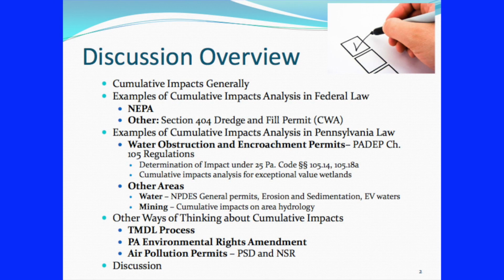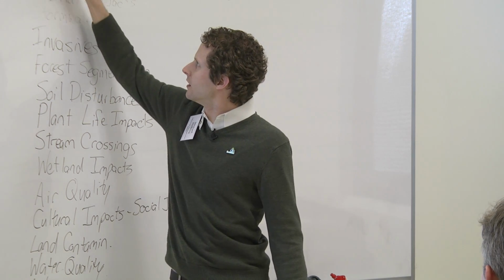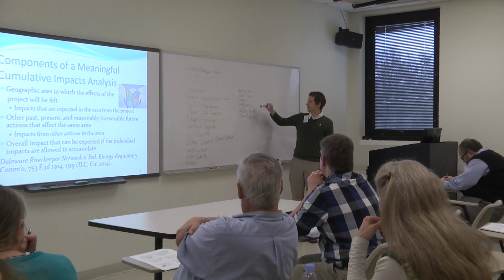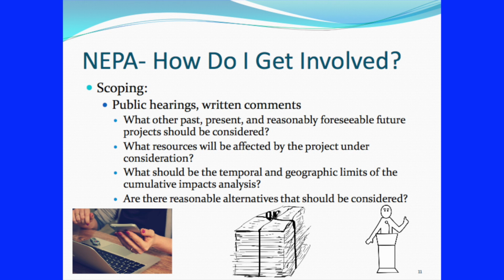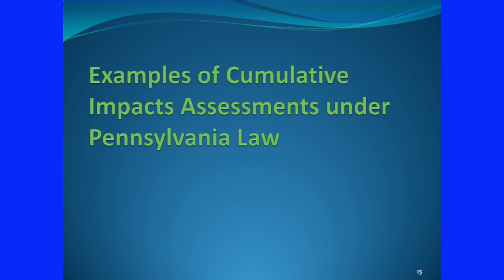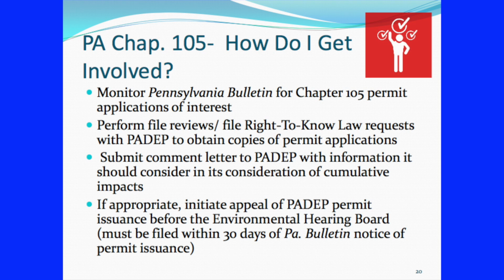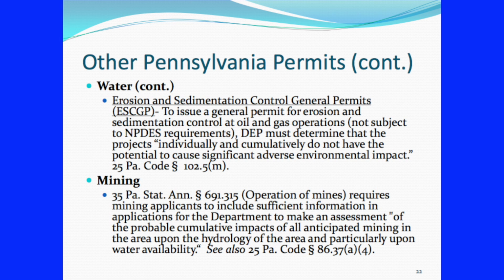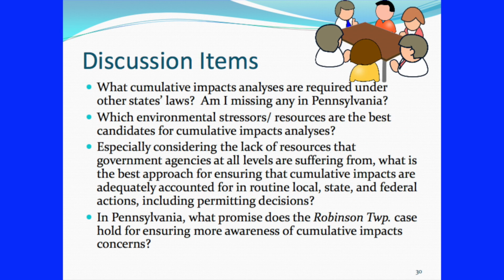2015 Watershed Congress Analysis of the Cumulative Impacts in Pennsylvania permitting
Gas pipeline projects and other developments can have a series of negative effects on natural resources over time such as deforestation, introducing invasive species and water quality degradation.  At this year's Watershed Congress an examination shows Pennsylvania regulators do a poor job of assessing these damages.